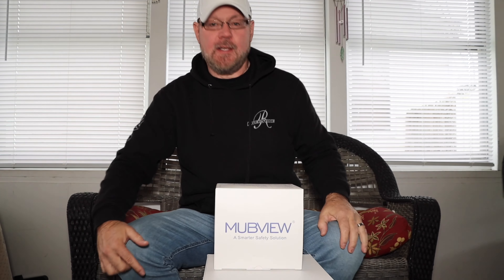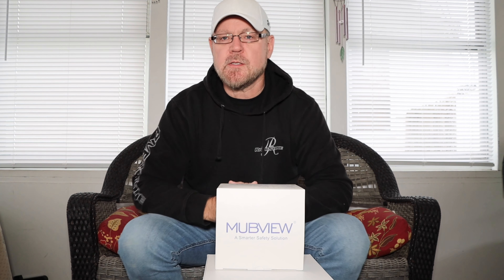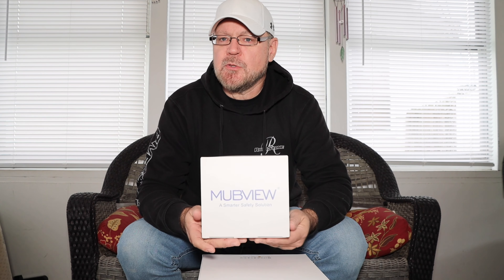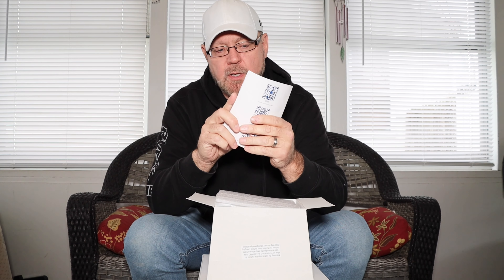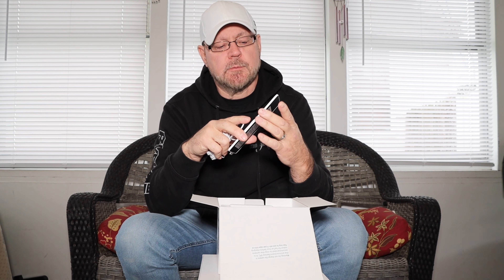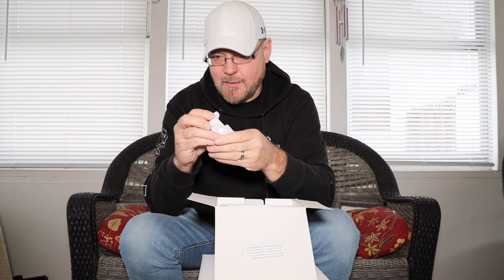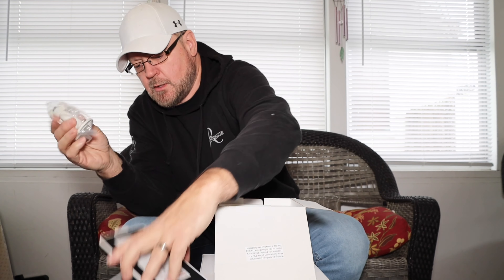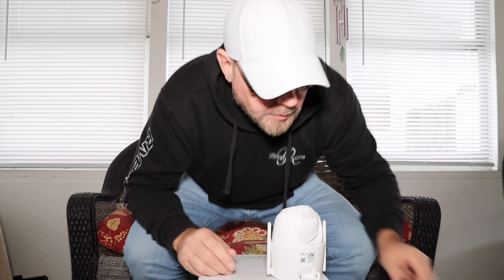Protect Your RV with Solar Security Camera Mubview | Ultimate Guide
Learn how to protect your RV with a solar security camera Mubview in this ultimate guide. Keep your RV safe and secure while on the road or parked with these tips and tricks!

William & Robin Sikora c/o The Riverstone Life